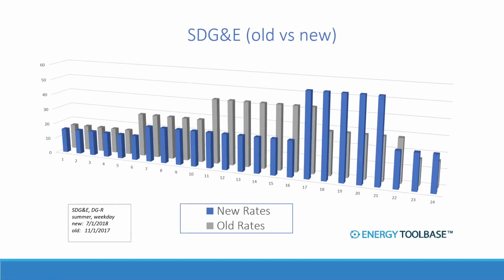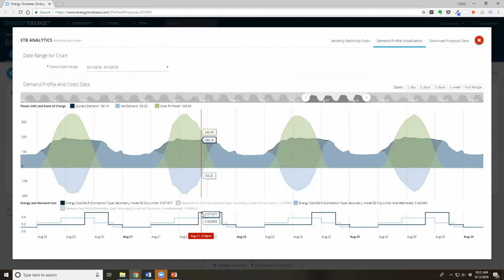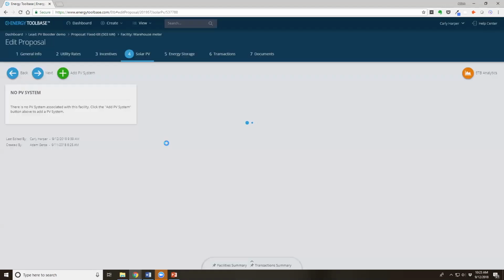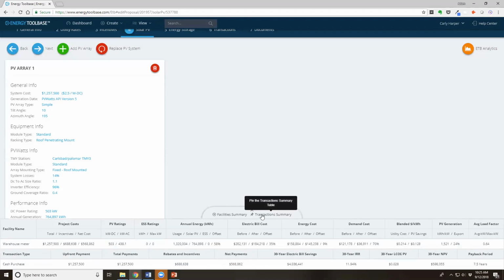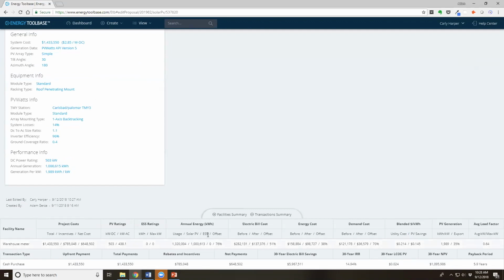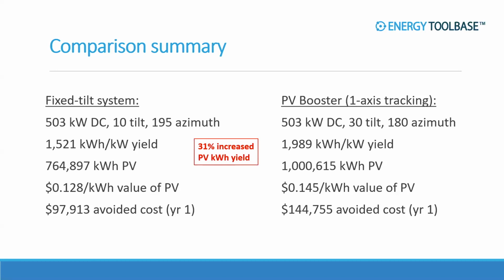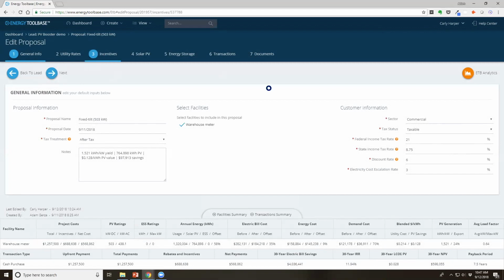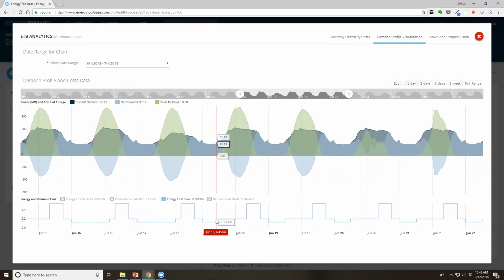Understanding the Changing TOU Rates using Energy Toolbase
During PV Booster's Solar Simplified webinar, Adam Gerza of Energy Toolbase evaluates the financial impact of a solar project using PV Booster's single-axis tracking system vs a fixed-tilt system, under California's new TOU utility rates.